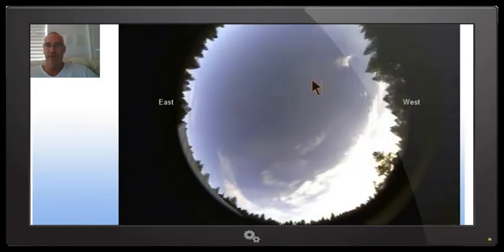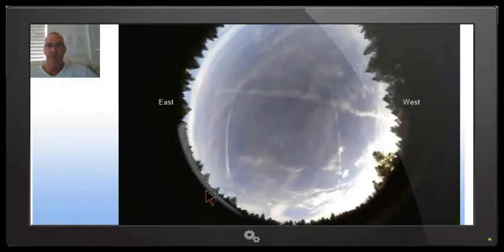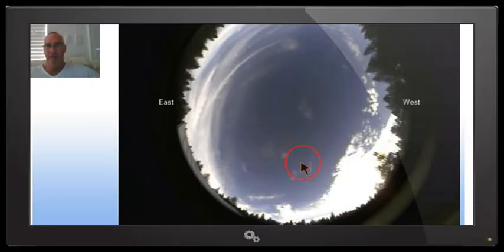Nibiru Planet X Latest - USA Sierra Nevada Webcam - Planet filmed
Nibiru - is it real? I am not an astronomer or a computer wizard, I am only after the truth about the Nibiru subject, Hence why I started my YouTube site. You will only find the truth on this site.